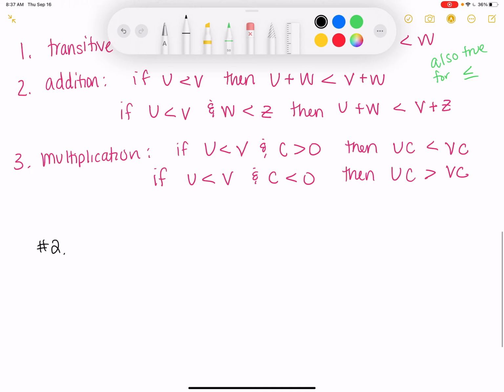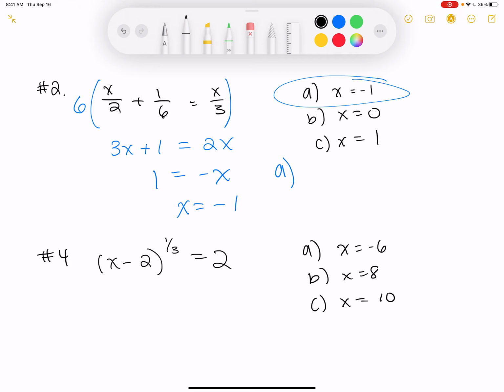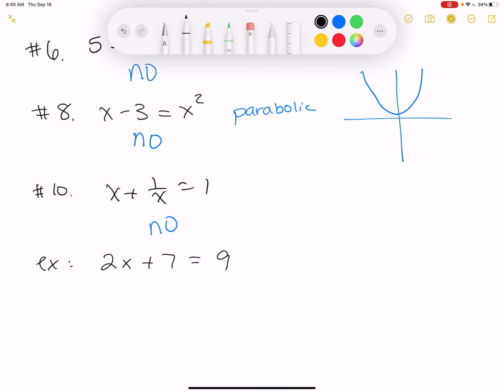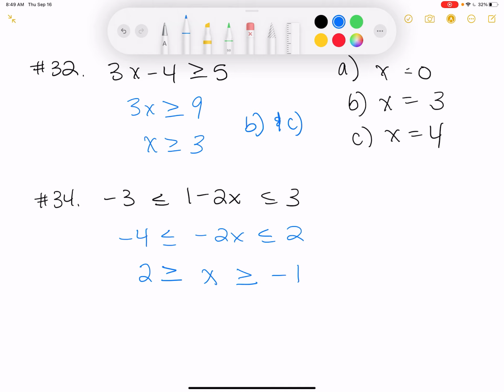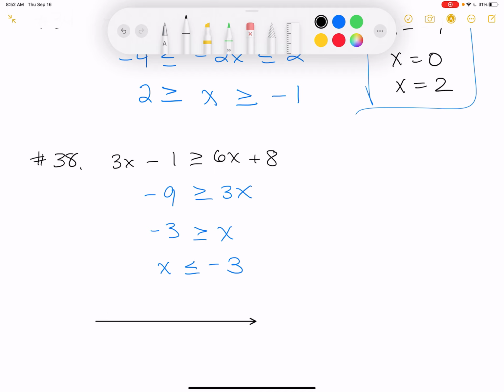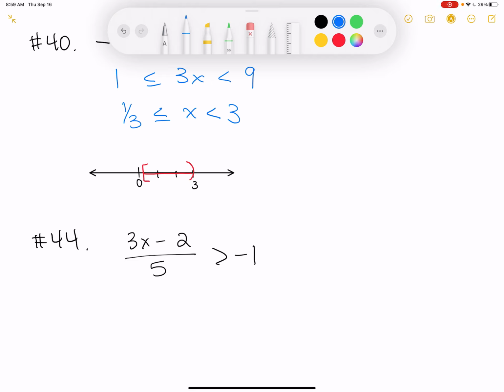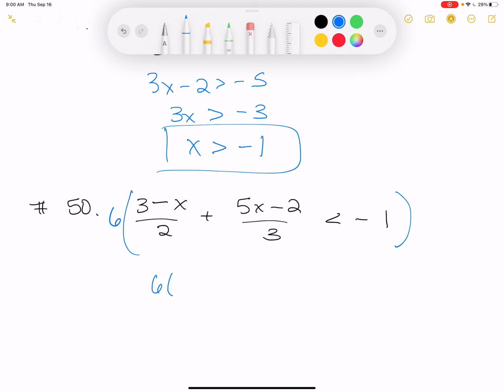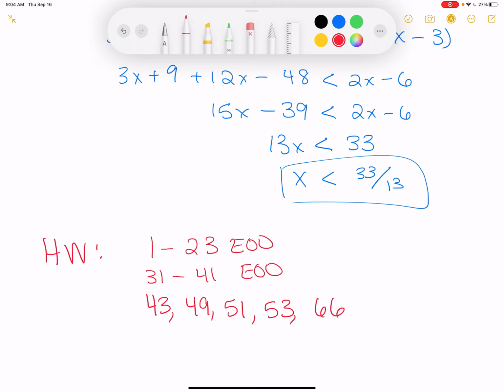Precalculus Linear Equations and Inequalitites examples